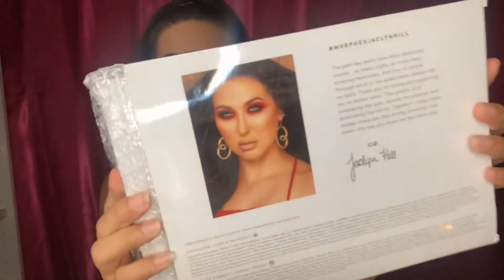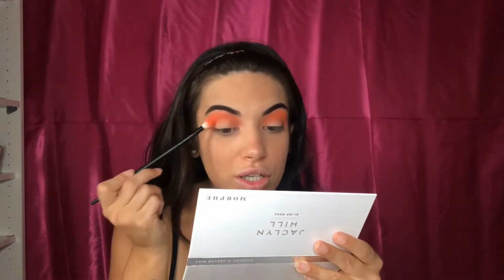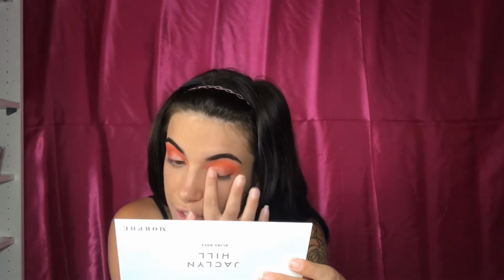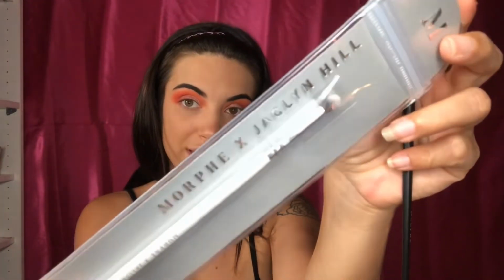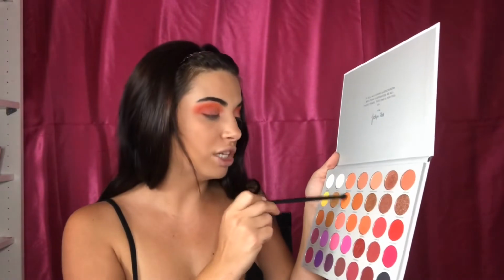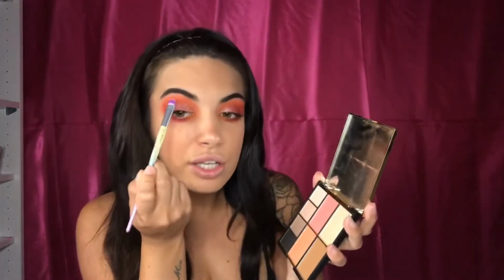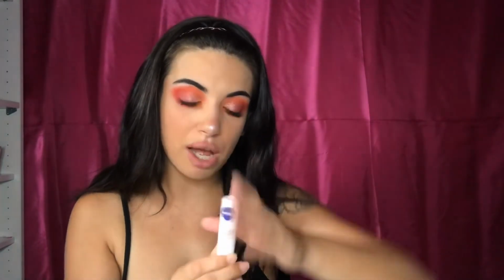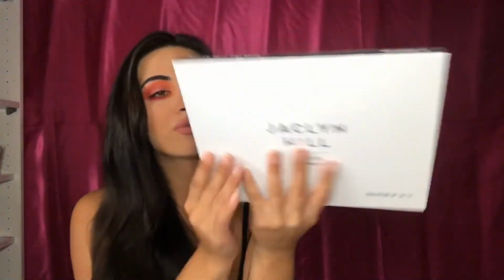Google picked my makeup | Palette Bingo using Jaclyn Hill Volume 2 x Morphe 35 Shadow Palette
UK Selfridges
Jaclyn Hill Volume 2 x Morphe 35 Shadow Palette